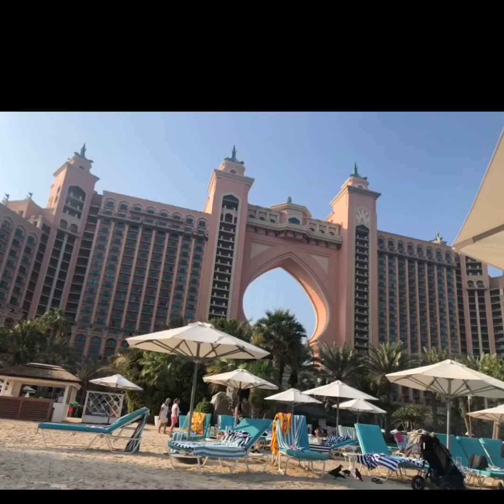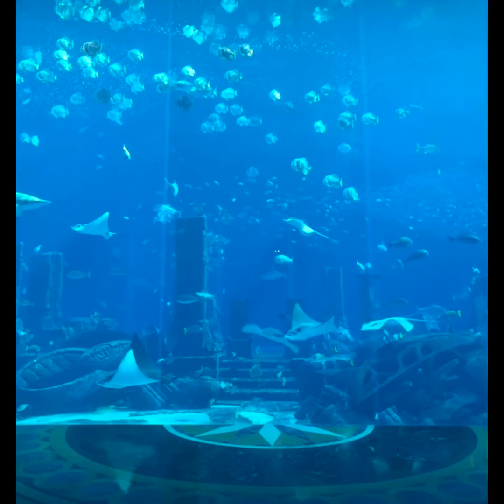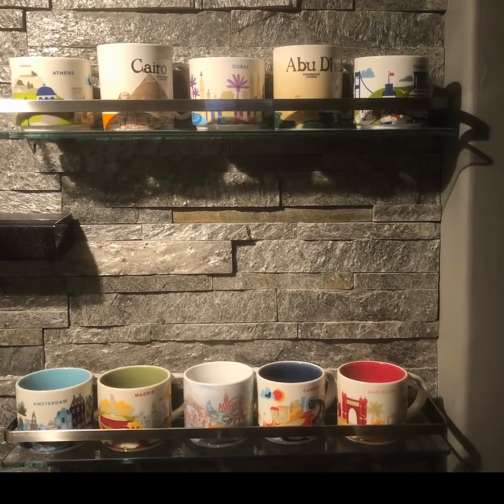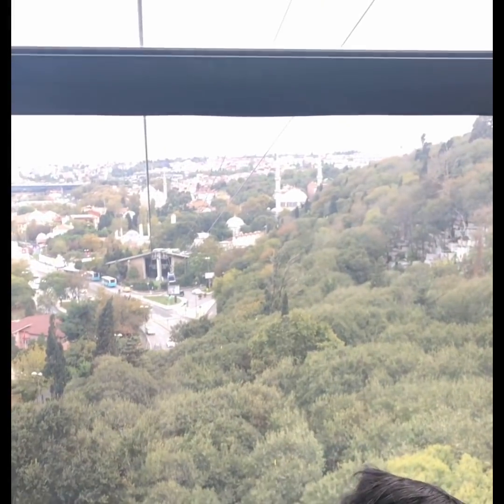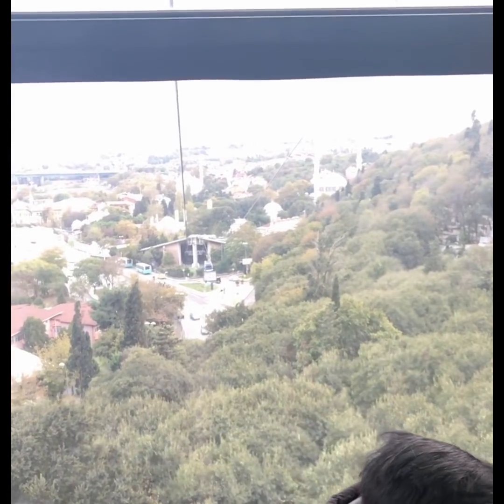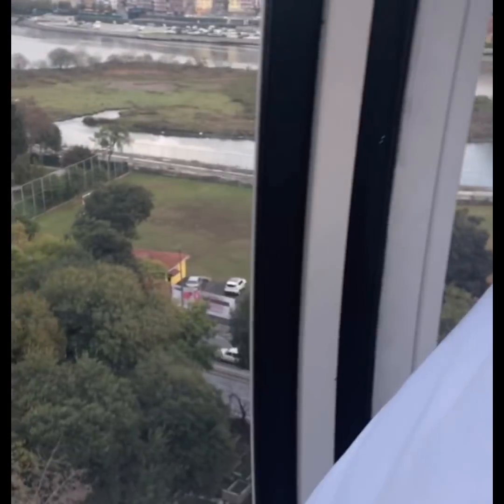HONEYMOON 2019 SANTORINI, EGYPT, ATHENS, DUBAI ABU DABI AND TURKEY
EXPLORE OUR HONEYMOON! EGYPT, SANTORINI, ATHENS, DUBAI, ABU DABI, TURKEY, ISTANBUL